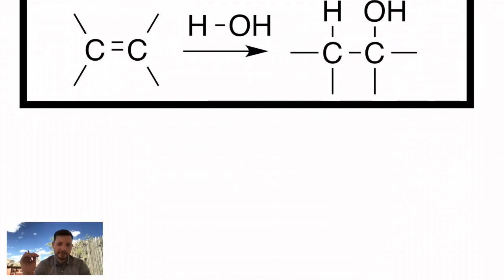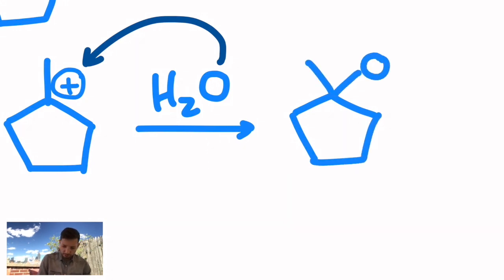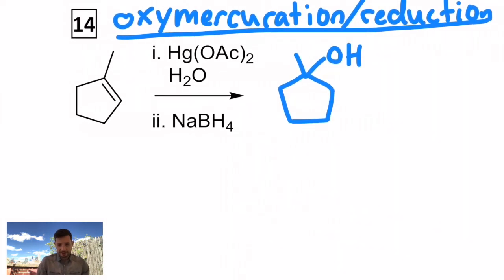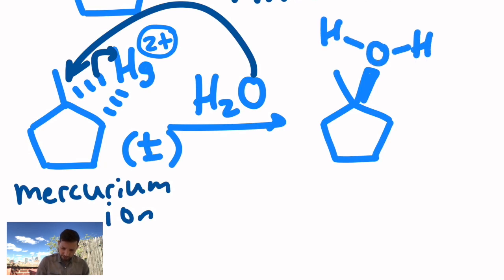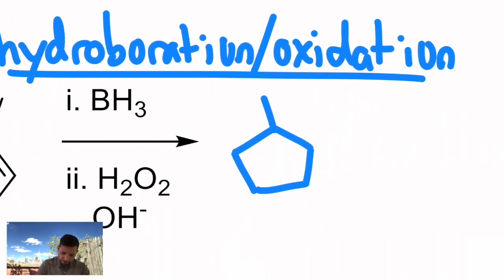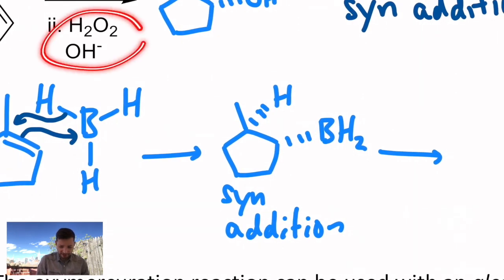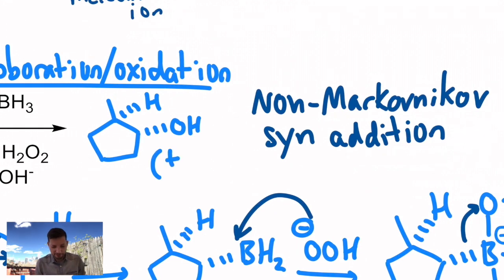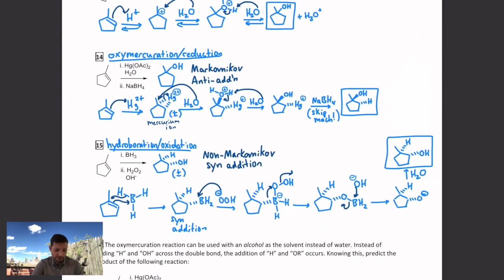Orgo 7.3 - alkene hydration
alkene hydration